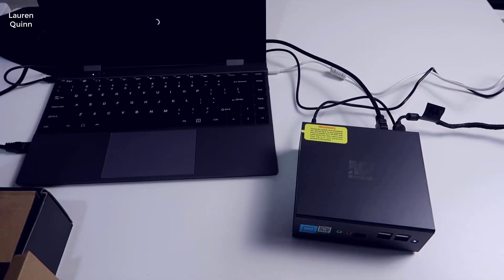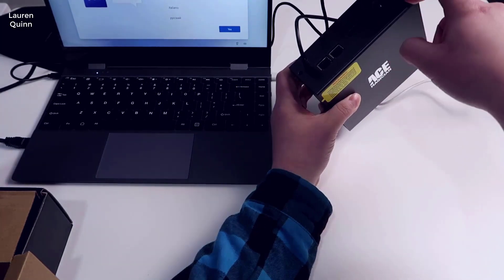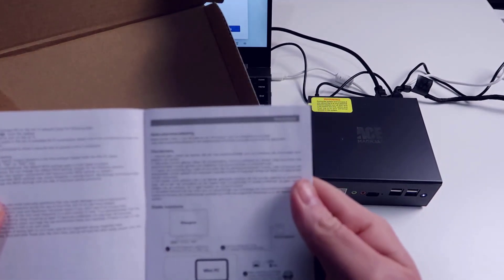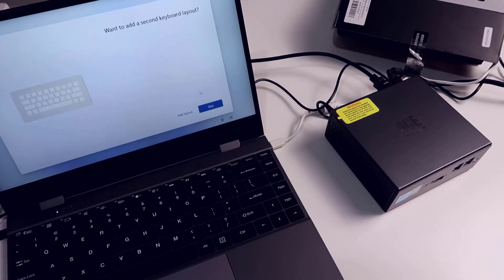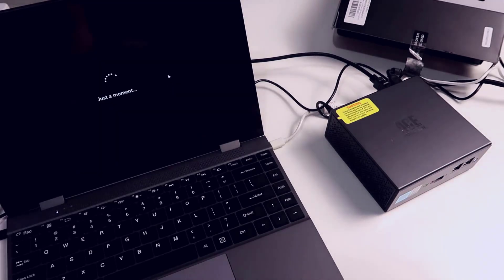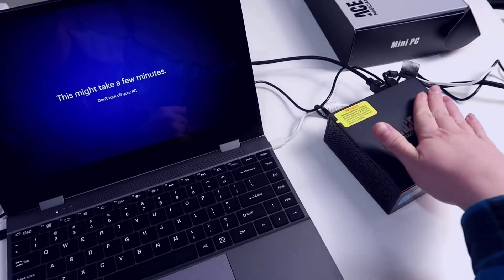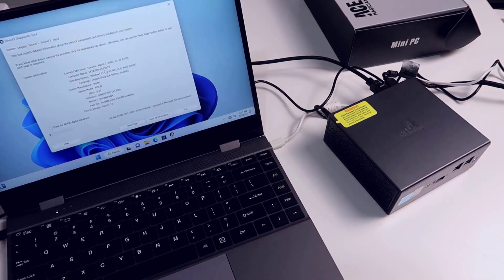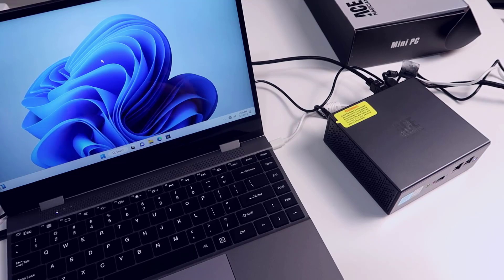ACEMAGICIAN Mini PC Intel 12th Gen N95 - Review 2023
[ACEMAGICIAN Mini PC Intel 12th Gen N95(up to 3.40Ghz) 16GB DDR4 512GB M.2 SSD Mini Desktop Computer Windows 11 Pro Mini Computers Support 4K Dual Display/BT 4.2/ WiFi 5/ Auto Power On]

+ ⭐【POWERFUL PERFORMANCE WITH THE LATEST PROCESSOR】AD03 mini pc windows 11 pro is built-in faster 12 th Generation Intel N95 processors, Max Turbo Frequency up to 3.40 Ghz (4C/4T). Compared with N5105/N5095/N5100/J4125, ACEMAGICIAN AD03 MINI PC N95 will be more powerful, providing faster speed and efficiency. If you are looking for a quiet and compact PC which will be used for visual home entertainment, streaming video, web browsing, work, that Intel N95 processors will be perfect for you

+ ⭐【16GB DDR4 & 512GB M.2 SSD】Mini PC N95 is equipped with high-speed 16GB RAM and 512GB M.2 2280 SSD, which allows the small PC to run several high performance operations simultaneously. Upgraded memory configuration, easy to switch more applications, say goodbye to system delays and crashes! Supports M.2 2280 NGFF SSD/ 2.5" SSD expansion up to 2TB (not included.)

+ ⭐【4K DUAL SCREEN DISPLAY】The Mini Computer equipped with Intel UHD Graphics eligible to support 4K, which brings you more clearer, smoother video experience. You can enjoy 4K video home theater, online class learning, conference video, and work efficiently. HDMI+DisplayPort allows you to connect two monitors at the same time, allowing you to work more efficiently and with max productivity!

+ ⭐【STABLE CONNECTION, FAST TRANSMISSION】The mini desktop comes with 1x USB-C port, 4x USB 2.0 ports, 2x USB 3.0 ports, 1*HDMI and 2 x RJ45 Gigabit Ethernet port, for easy connection of various devices, WiFi 2.4G+5G Dual Band networking ensures stable, high-speed data transfers, even in crowded networking environments. The unique dual network port design can be easily used in soft routers, firewalls, etc. Bluetooth 4.2 connect faster Speed, Farther Coverage

+ ⭐【COMPACT BUT POWERFUL MINI COMPUTERS】Mini PC compact and lightweight at 129mm x 137mm x 54.5mm, it can be placed almost anywhere and even attached to the back of a display with a VESA mount for a space-saving, all-in-one solution. Support Auto Power on, Smart Power On ensures that your PC stays up-to-use

+ ❤️【RELIABLE LIFETIME SERVICE】We have been committed to the production and research and development of mini computers. We offer lifetime technical support, 18-month worry-free warranty and 24-hour customer service.